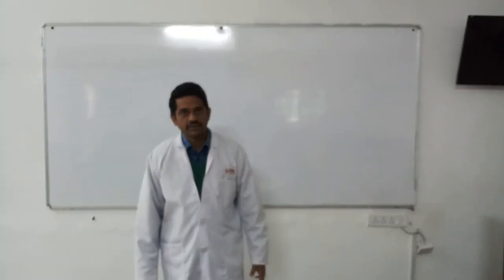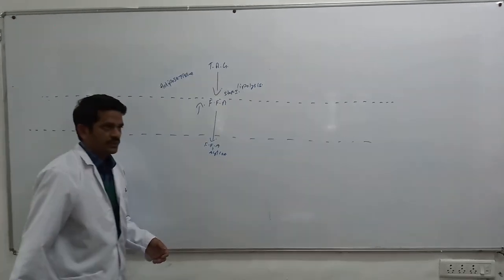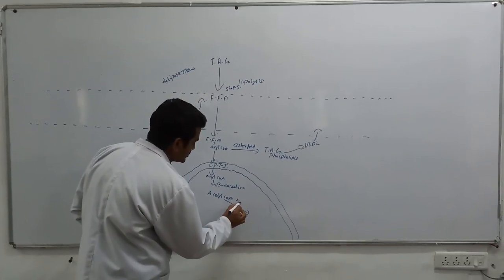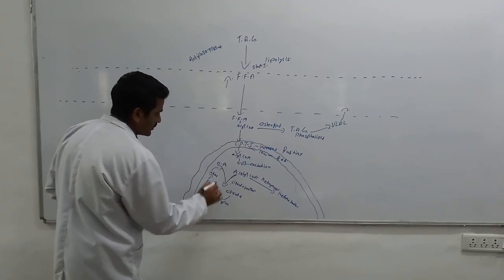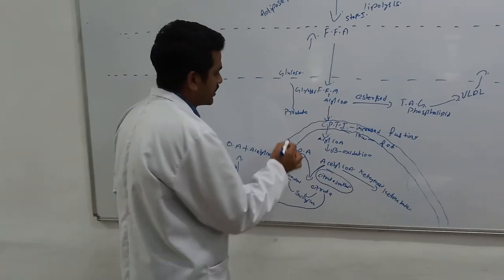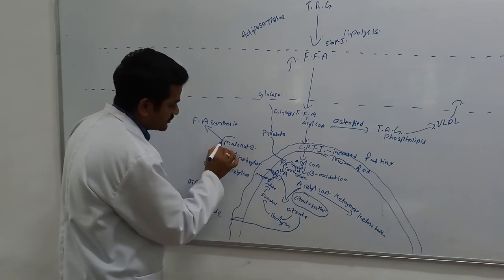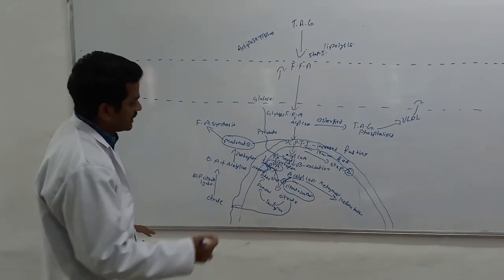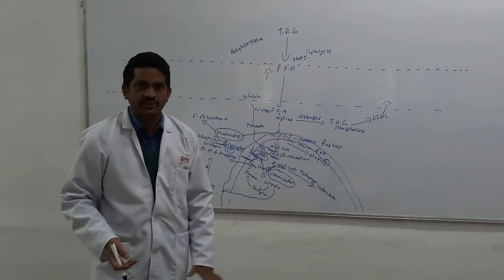Dr sudhakar lecture on topic regulation of ketogenesis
Regulation of Ketogenesis  and how ketone bodies formation regulated in fasting and fed state.